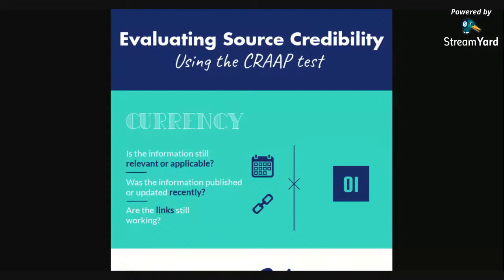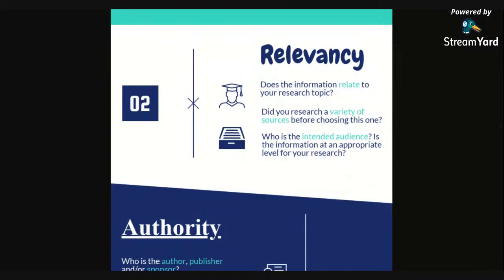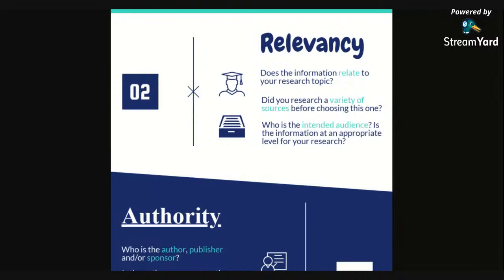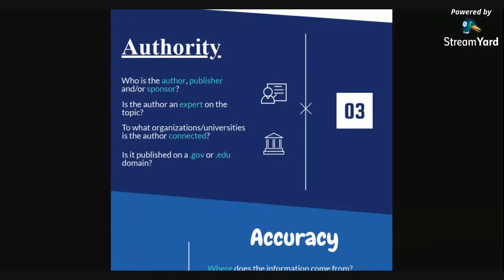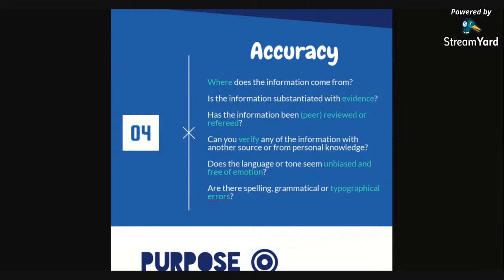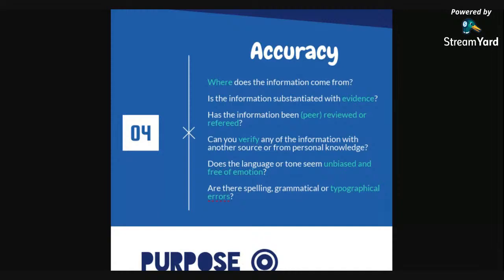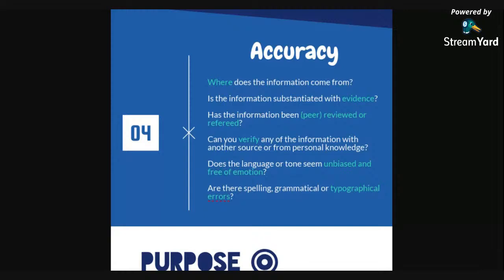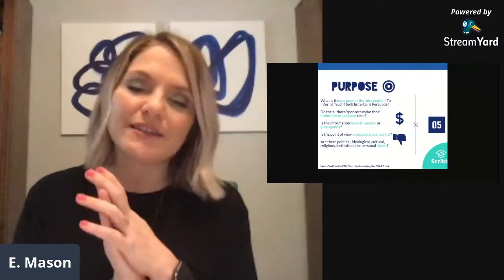(Unit 2: Week 7) CRAAP